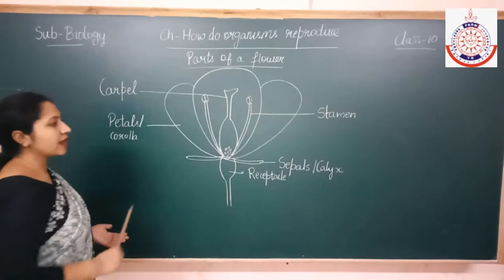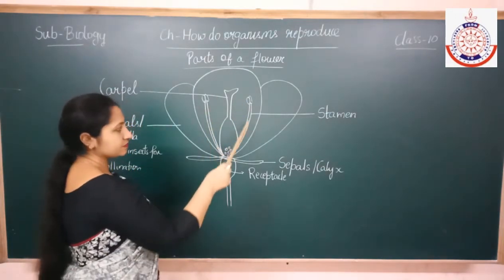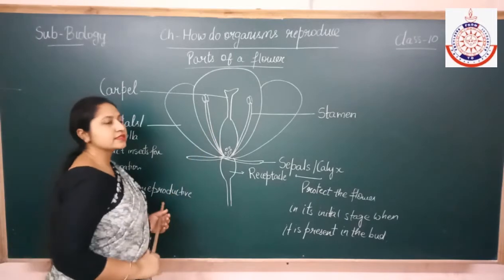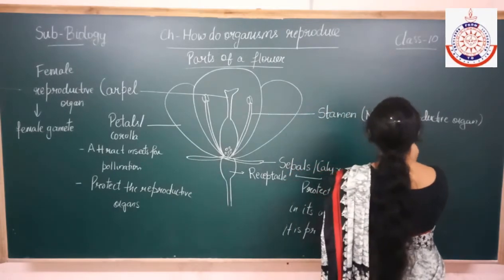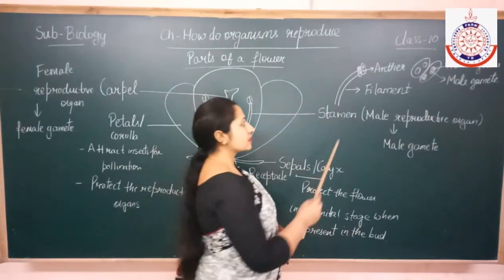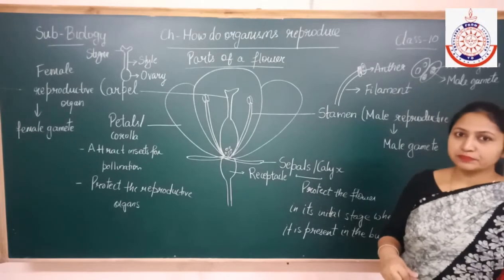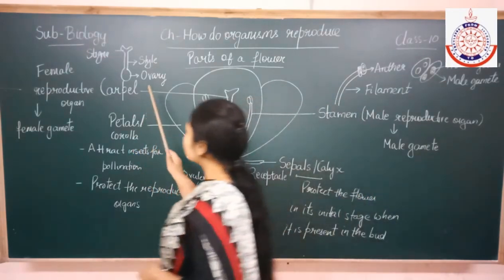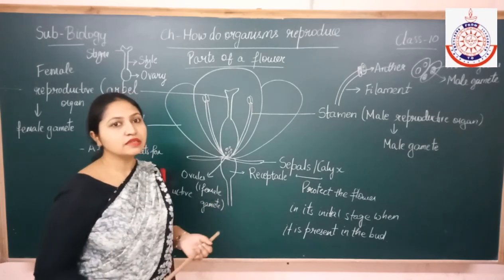Class10 Parts of the flower and their functions Ch-How do organisms reproduce